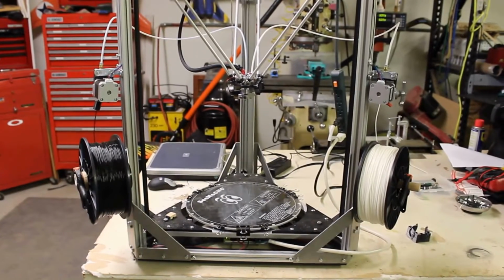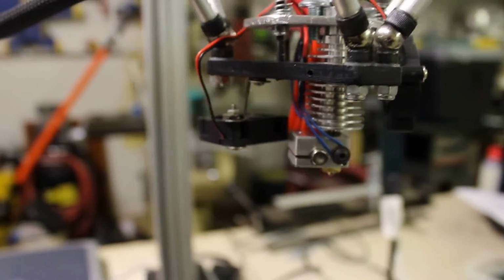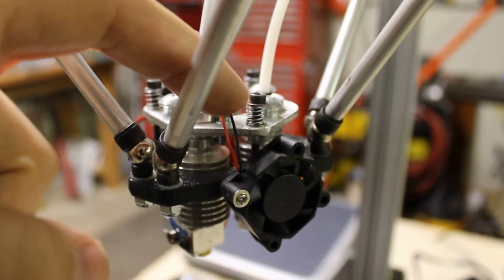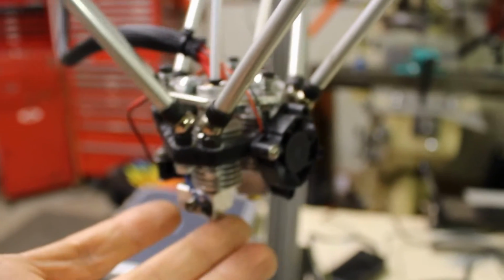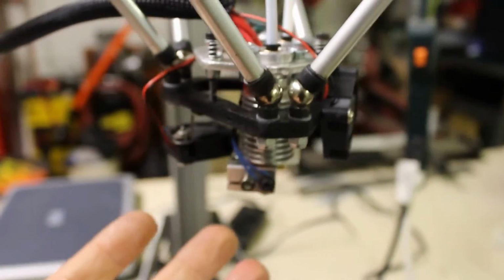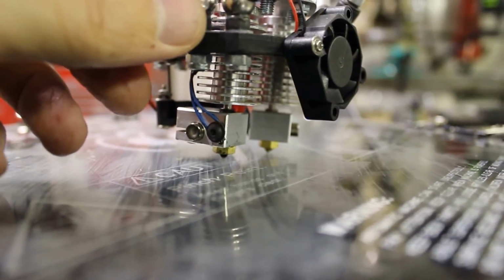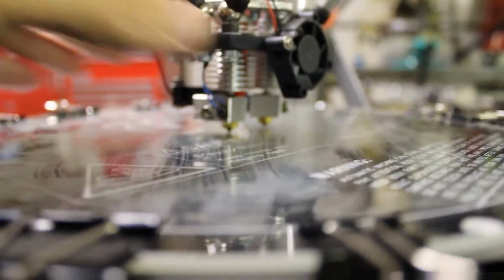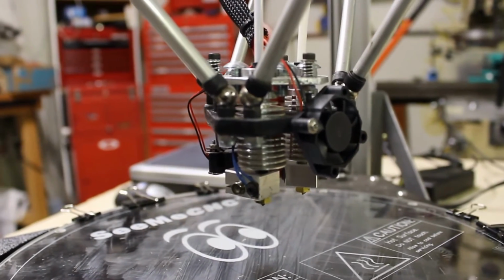3 Head Delta Effector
This video describes the custom effector for my delta printer.  It has the ability to accept 3 heads and is easy to adjust.